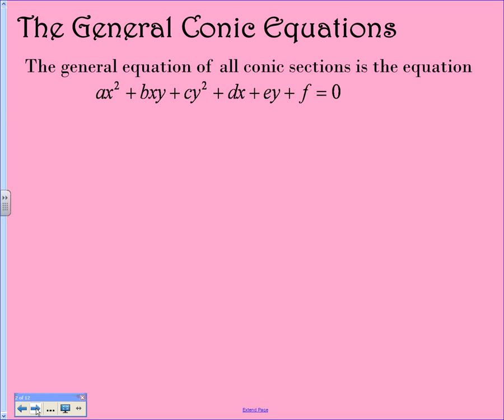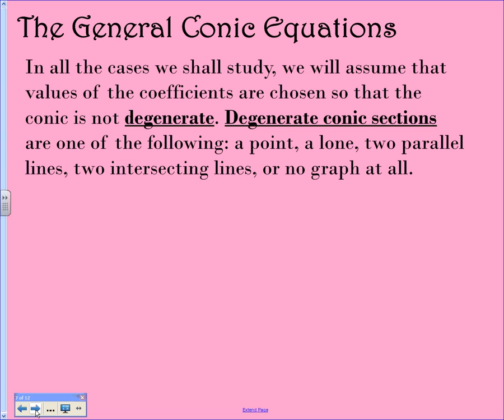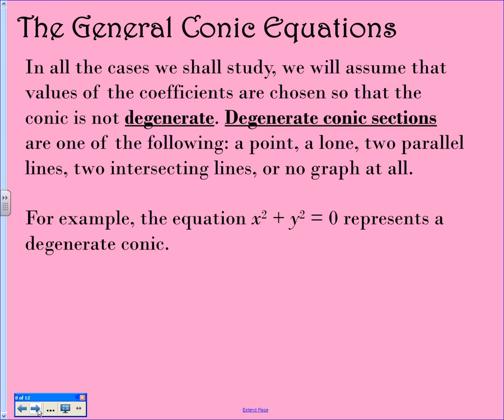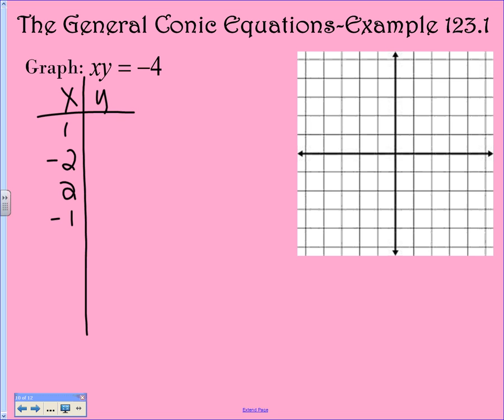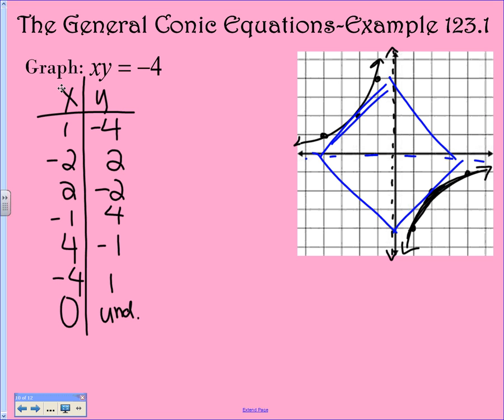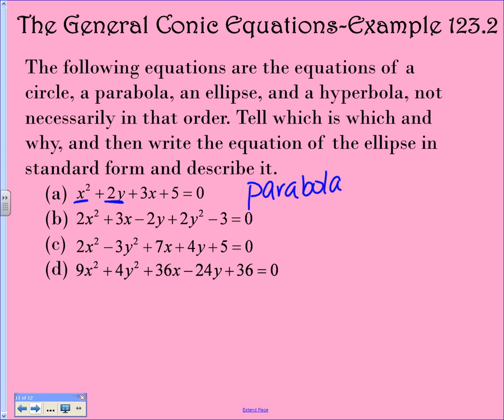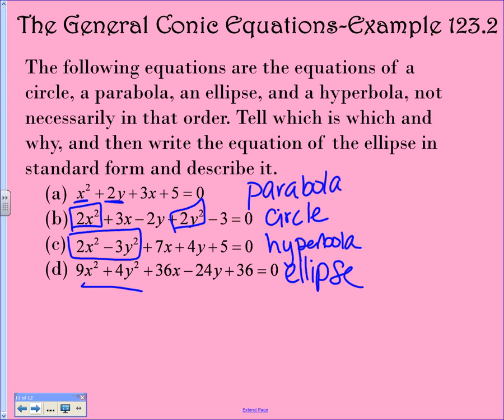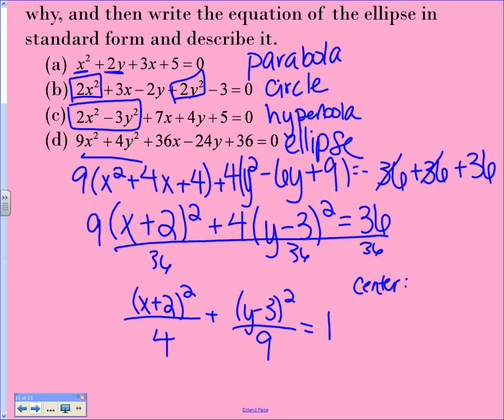Saxon Pre-Calculus Lesson 123